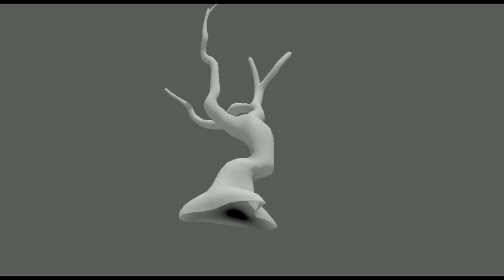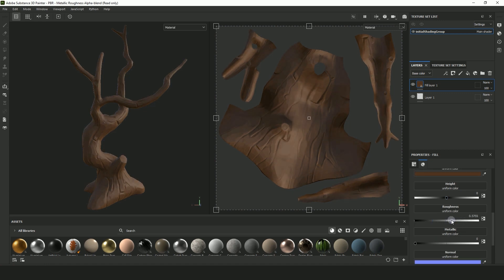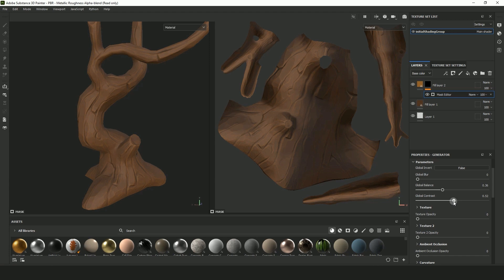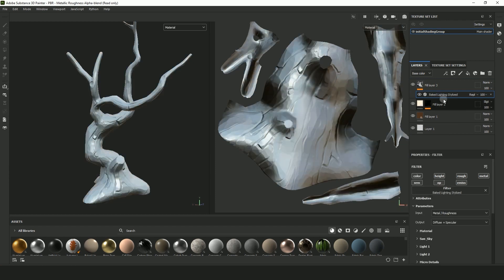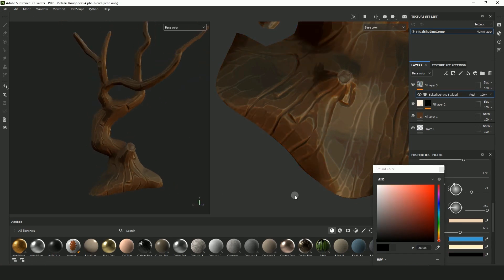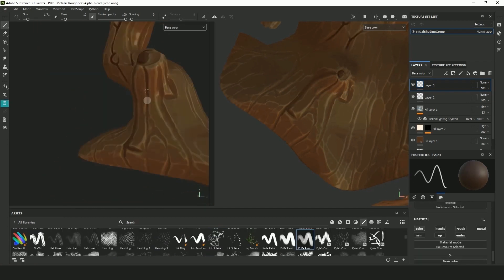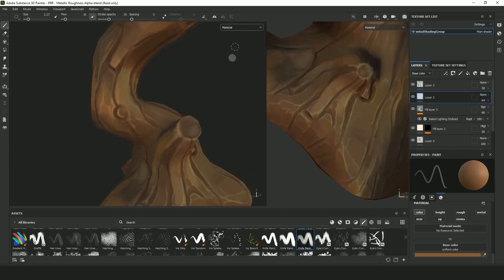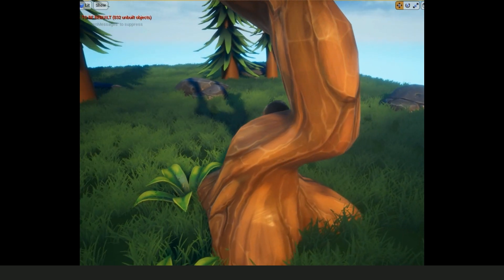How To Create Stylized Textures in Substance Painter - Beginners tutorial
A short and simple tutorial on creating stylized, painterly textures in Substance Painter. There are many ways to do this, this is just how I do it. I wanted to keep the tutorial short and simple, please play around with the settings yourself to reflect the style needed for your project!